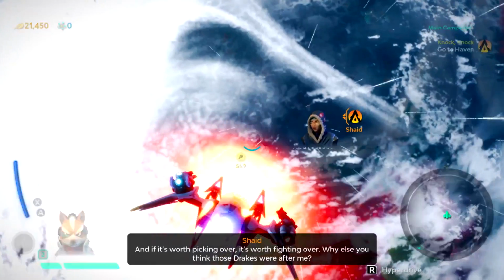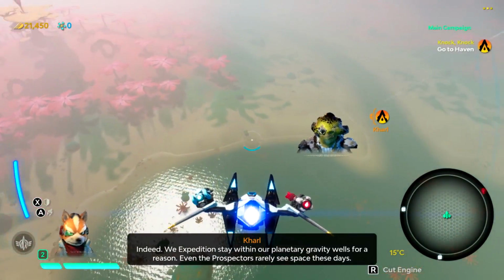Видео Starlink - Battle for Atlas Review (ENG)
Небольшой обзор Starlink от IGN, видео с платформы Switch